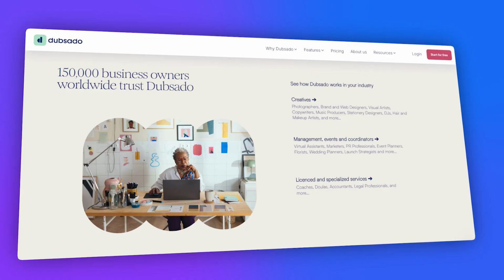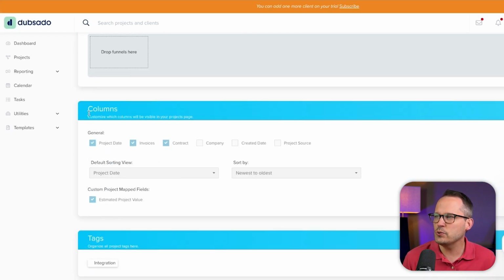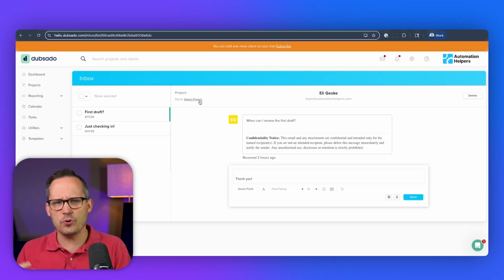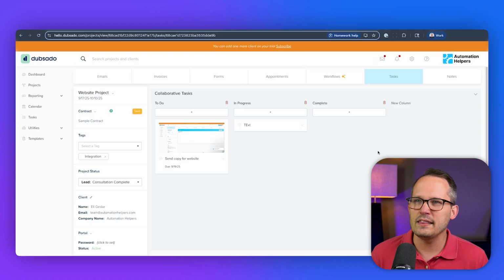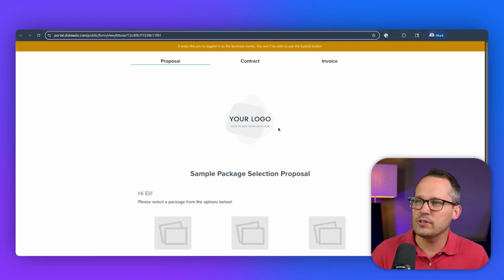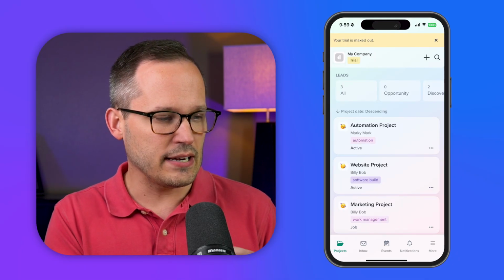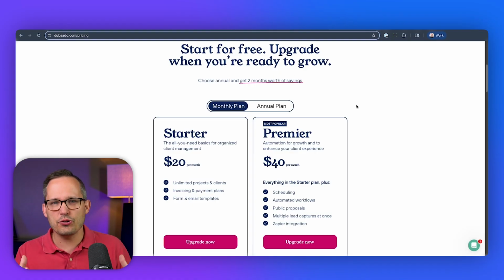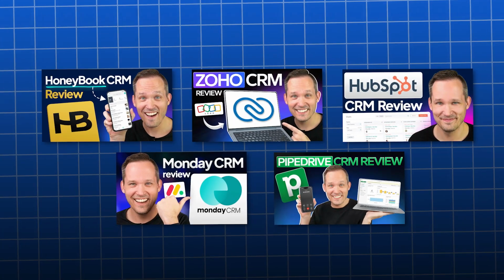Dubsado Review: Best CRM for Small Teams?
Tired of juggling multiple tools to manage your client workflows?
This honest Dubsado review cuts through the hype to show you exactly what this all-in-one CRM can (and can't) do for your business.

In this video, Dan walks you through a real-world Dubsado setup, showing you the platform's core features and how they work together; from client onboarding and proposal creation to automated workflows and payment processing.

Key points covered:
• How Dubsado compares to alternatives
• Step-by-step guide to setting up your first automated client workflow
• Real examples of customizable forms, contracts, and payment schedules
• Tips for streamlining your client communication and project management

⏰ Timestamps:
00:00:00 What Dubsado Actually Does
00:01:04 Capturing Leads and Creating Projects
00:03:40 Custom Fields: What's Missing
00:04:48 Email + Client Communication Tools
00:07:16 Scheduling, Tasks & Collaboration
00:10:16 Inside the Client Portal
00:13:27 Workflow Automations in Action
00:15:53 Mobile App + Limitations
00:18:38 Pricing Breakdown & Who It's For

We'd love to hear your thoughts
Drop a comment with your questions or suggest a software review for us to cover next!